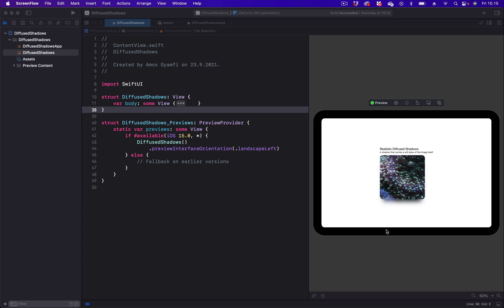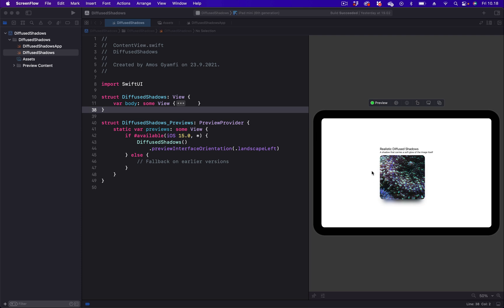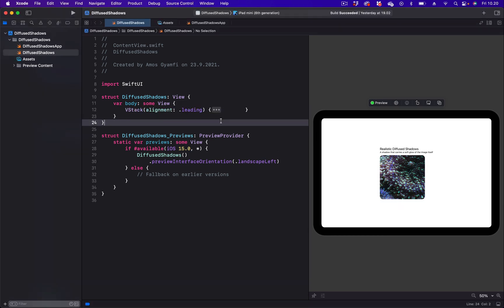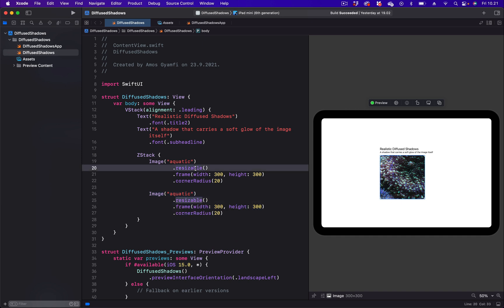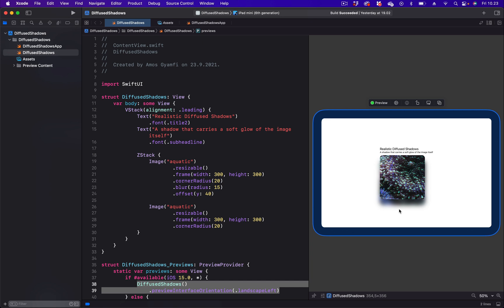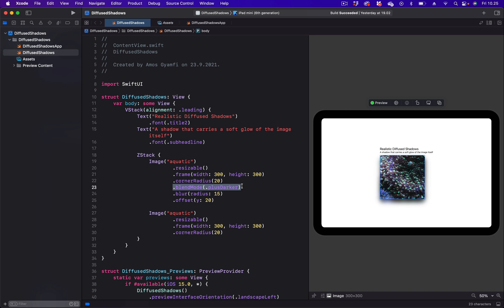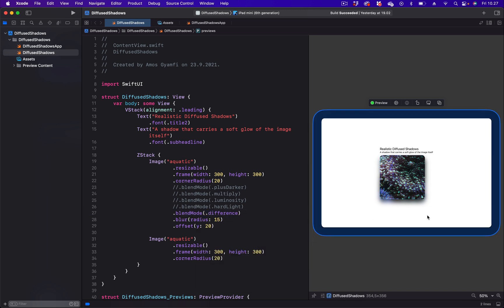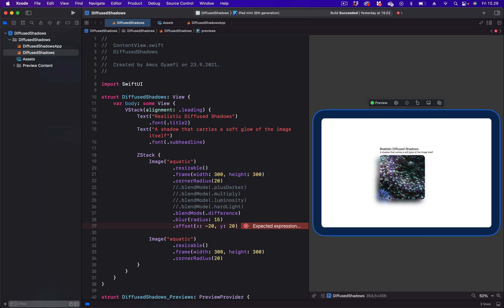How to Create Diffused Shadows in SwiftUI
How to Create a Diffused Shadow in SwiftUI.

Learn to design, animate and build interactive prototypes using SwiftUI from my 3 Udemy SwiftUI courses.

1. SwiftUI, Animation Foundations: Fundamentals

2. SwiftUI, UI Design Foundations: Fundamentals

3. SwiftUI, Gestural & Microinteraction Foundations: The Basics